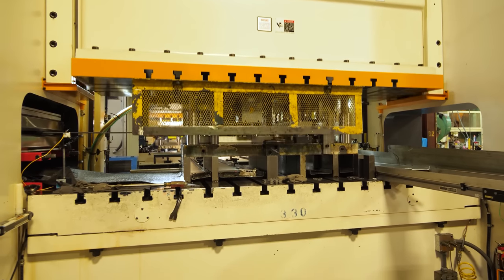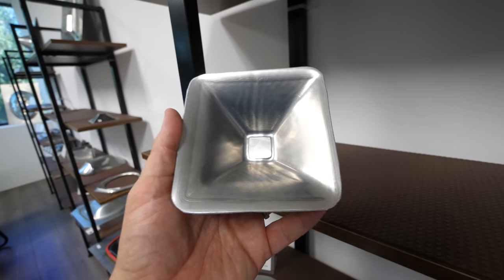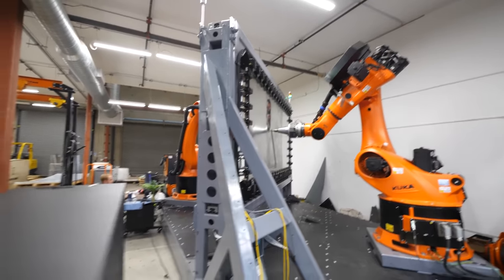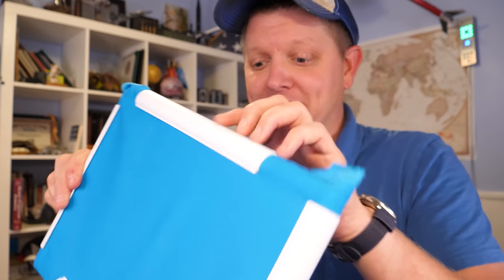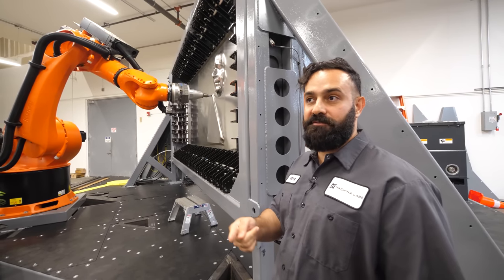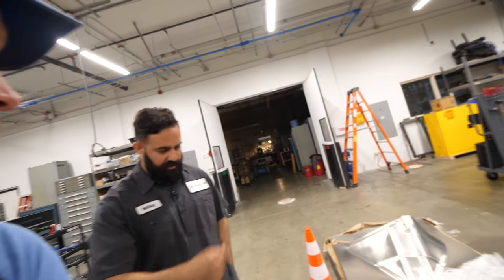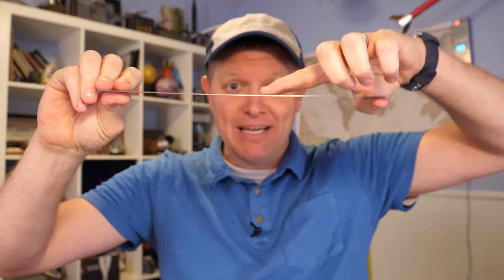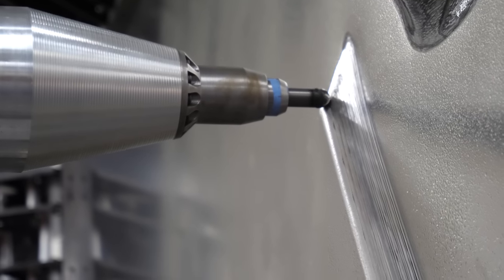ROBOFORMING: The Future of Metalworking? (I Had NO IDEA This Was Possible) - Smarter Every Day 290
It’s risk free with Nord’s 30 day money-back guarantee!

Warm Regards,

Destin